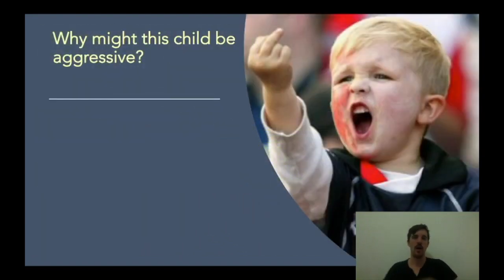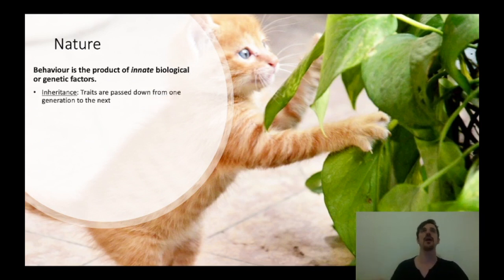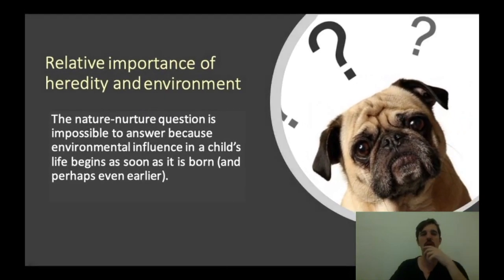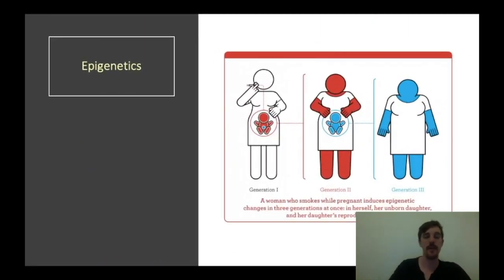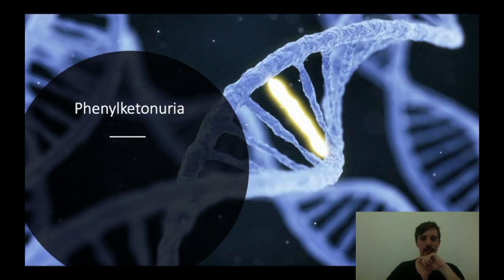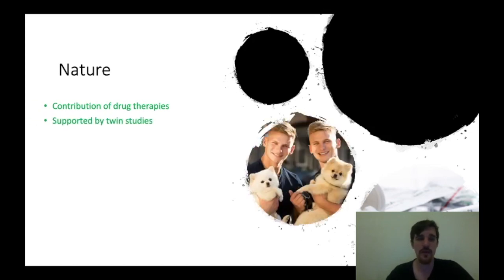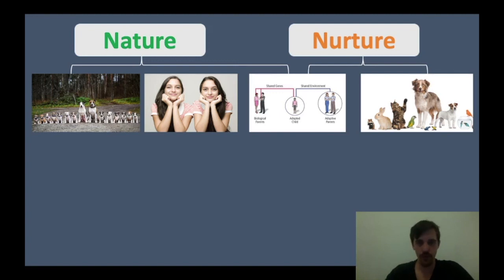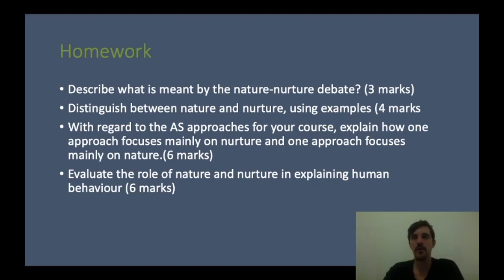I&D - Lesson 5: Nature vs Nurture. A-Level Psychology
Is who we are as people a result of our biology or environment? In this class, we examine this question that has been plaguing philosophers and psychologists for hundreds of years.

You will learn:
-what is the nature and nurture debate
-why recent developments has caused a shift to the interactionalist approach
-the strengths and weaknesses of the nature and nurture positions
-how each psychological approach views the debate